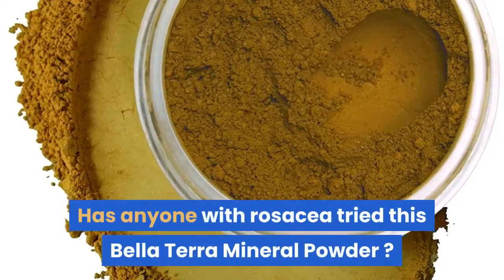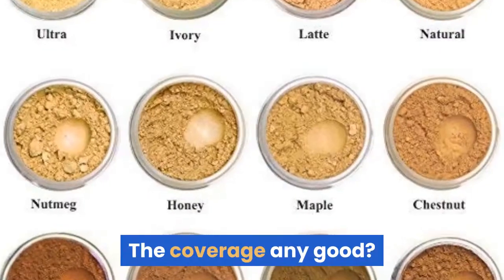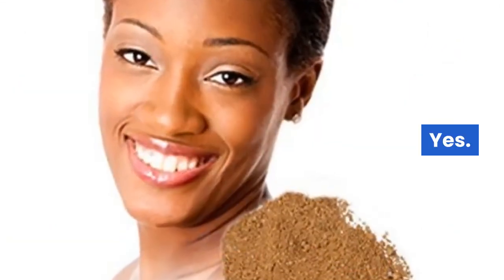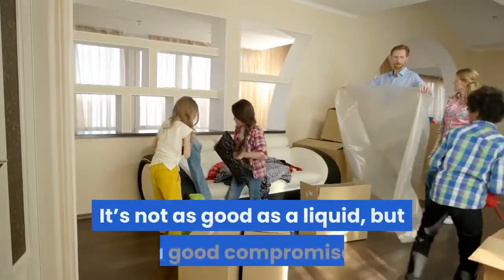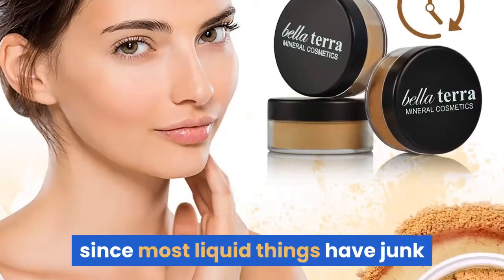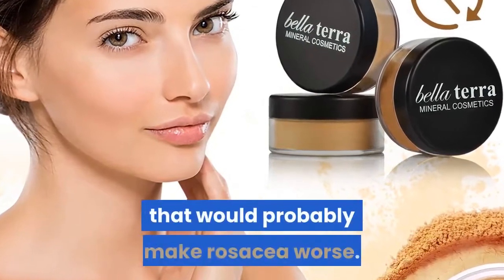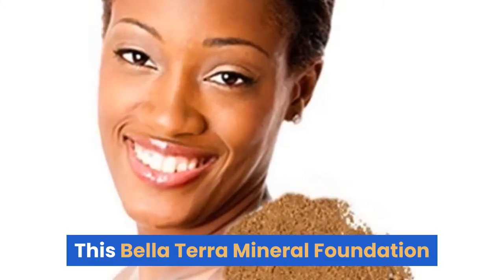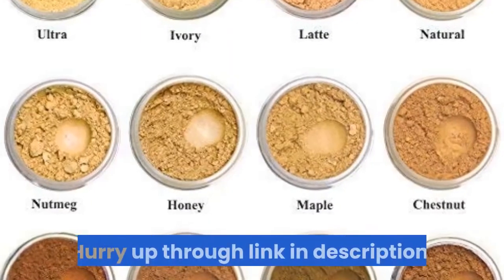Has anyone with rosacea tried this Bella Terra Mineral Powder ? How was it? The coverage any good?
Check the latest price on Amazon

  Yes. The coverage is light but does help the appearance of rosacea somewhat. It’s not as good as a liquid, but a good compromise since most liquid things have junk that would probably make rosacea worse.
  Bella Terra Mineral Powder Foundation 9 grams, Brown Sugar. by Bella. Has anyone with rosacea tried this? How was it? The coverage any good? Answer:. Bella Terra Mineral Powder Foundation 9 grams, Brown Sugar. by Bella. Has anyone with rosacea tried this? How was it? The coverage any good? Answer:. 2019 Best Hypoallergenic Foundations For Sensitive Skin So what is the best foundation for sensitive skin? We wanted to talk about this foundation from Bella Terra because others are hailing this. Coverage Foundation: The Best of 2019 Bella Terra Mineral Powder Foundation There's also the fact that this high quality mineral powder will feel light against your skin and stay out of your pores. It will also soak up sebum without causing any extra dryness reducing the risk of any acne breakouts as a result. 9 Best Bella Terra Mineral Cosmetics images
  Mineral. Other products may be safe but check ingredients and try carefully. Bella Terra Cosmetics Mineral Shimmers is great for more natural-looking eyes,Mineral makeup that feels like air on the skin, but gives flawless coverage and gorgeous color. 9-Stack Shimmer Kit Just bought some Bella Terra makeup and I love it! Rosacea – Chat & Trivia – RollerCoaster Discussions Hi there,I'm just wondering if anyone else suffers from rosacea? Well fire any questions you may have and ill do my best to answer. I've been looking for a good moisturiser, I'll try olay thanks for the info dollymix. can use it under a light dusting of Bella Terra mineral foundation (powder) and that gives. 12 Best Non Comedogenic Foundations to Try Now (2019. Clear skin doesn't come easy for everyone. One thing to be aware of is that some of the best foundations for acne. If you don't need quite as much coverage, mix it with an oil free. the Bella Terra Mineral Powder Foundation to be a nice alternative, but the shades tend to have a yellowish undertone. Bella Terra Cosmetics Satin Touch Mineral BB Cream(Fair. Buy Bella Terra Cosmetics Satin Touch Mineral BB Cream(Fair 101) by Bella. Bella Terra also does not lead to any breakouts on my skin. a try- the salesperson was so helpful that I ended up buying Bella Terra. Although because of my rosacea I need a fuller coverage then this, the product feels really good on my skin. Bella Terra Mineral Cosmetics Bella Terra Mineral. Influenster Review for: Bella Terra Cosmetics- Mineral Foundation- ALL COLORS & SHADES- 9 gram- Face. Bella terra foundation is one of the best mineral powders I ever used. It gives u full coverage without making it look like u have anything on face. Have you ever try a different product that make you look naturally beautiful? Bella Terra Cosmetics- 2019 All You Need to Know BEFORE. 19 reviews of Bella Terra Cosmetics ""IF YOU LIKE ANYTHING THEY OFFER JUST. Start your review. person really helped me with my rosacea and I have to say after two months the. I tried it and I liked it but I told them that. This makeup is being sold as high end when theyre just cheap mineral makeup u can. Best Foundations for Rosacea and Sensitive Skin
  Dermstore. If you have rosacea, choosing a good foundation that won't worsen your condition. You might want to cover some of the more embarrassing flare-ups, but you. Tarte Cosmetics Amazonian Clay 12-Hour Full Coverage Foundation SPF 15. Why we love it: The mineral-based pressed powder foundation. Bella Terra Mineral Powder Foundation 9 grams, Brown Sugar. by Bella. Has anyone with rosacea tried this? How was it? The coverage any good? Answer:. Best Mineral Powder Foundation 2019
  The Sun UK Are you looking for a perfect coverage that would benefit your skin? a super-easy step to silky-smooth skin and are perfect for anyone that loves. Mineral foundation powder is mainly composed of good-for-you. So, if you suffer with enlarged pores or breakouts, it's really worth trying mineral makeup. Mineral Make-Up 2019: 14 Of The Best Beauty Buys Availa . [3901]